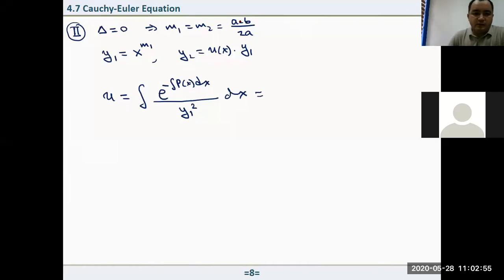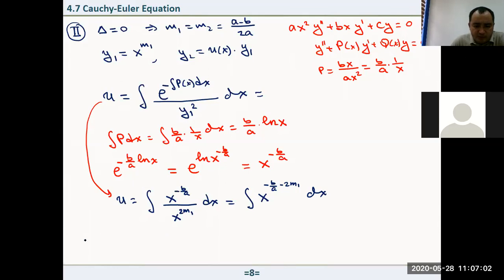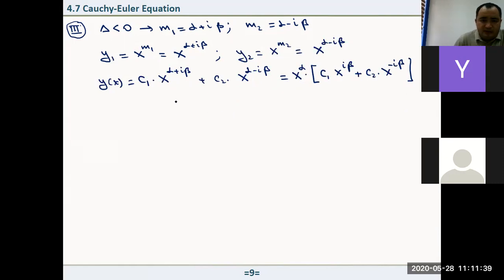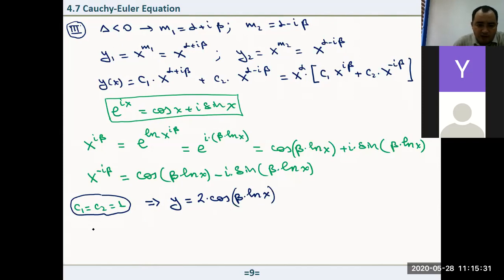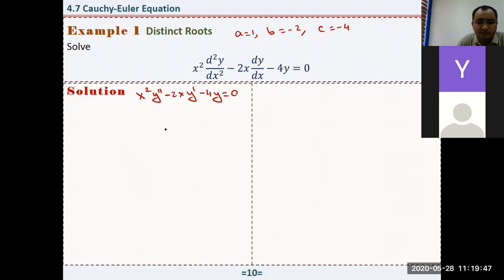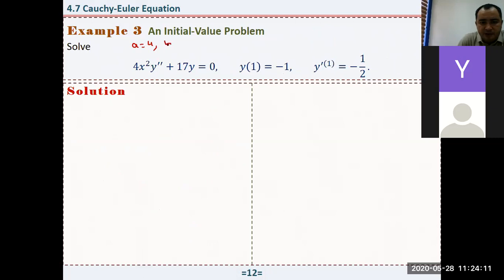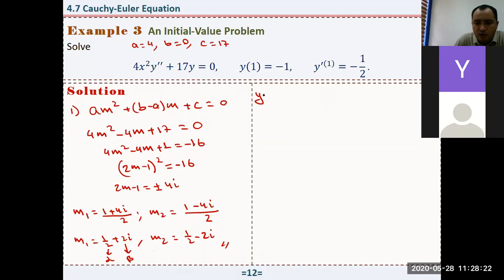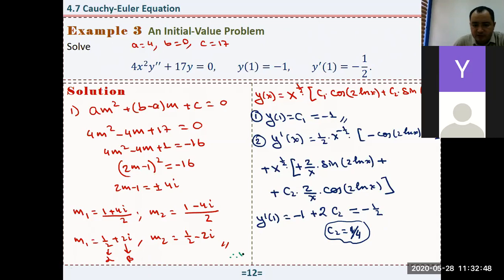Cauchy-Euler Equation-2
4.Higher-Order Equations
4.7 Cauchy-Euler Equation